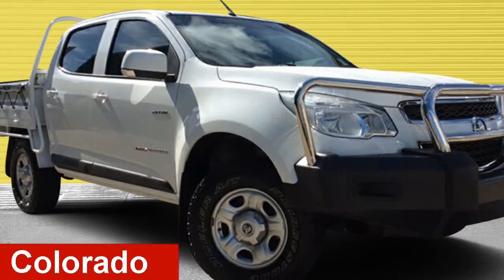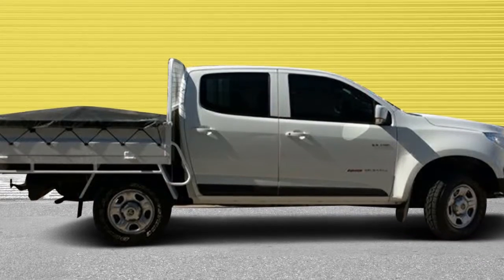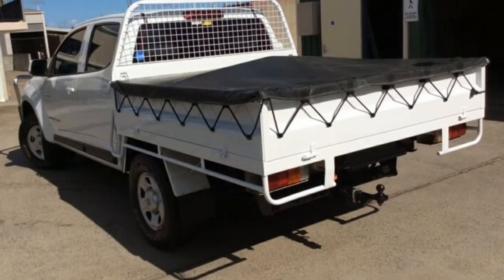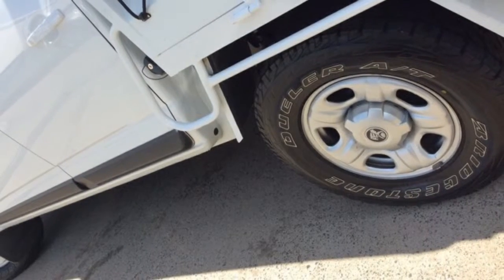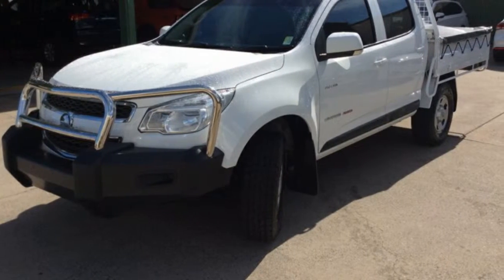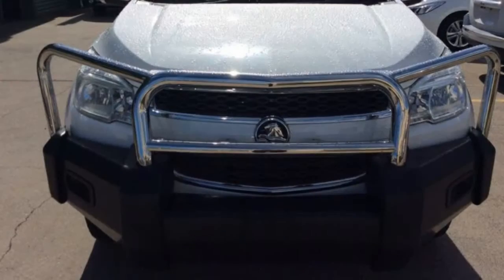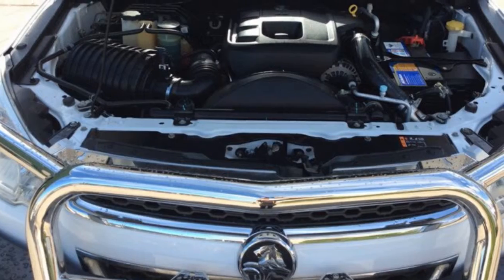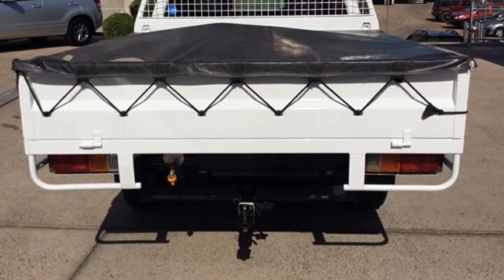2014 Holden Colorado RG MY14 LX Crew Cab White 6 Speed Manual Cab Chassis